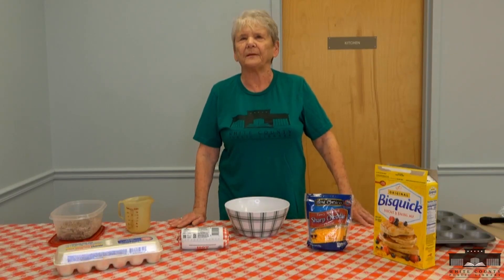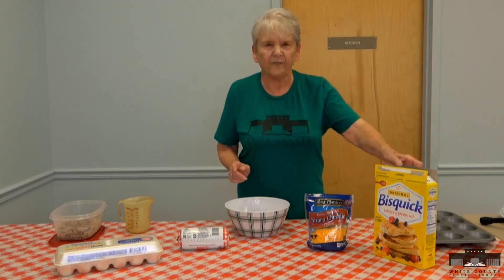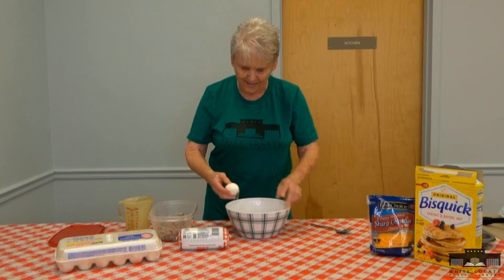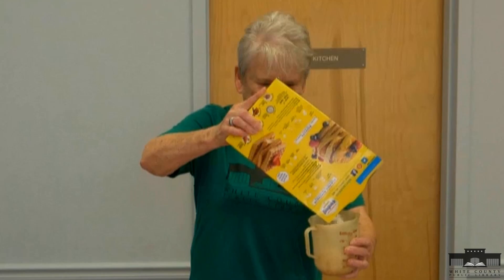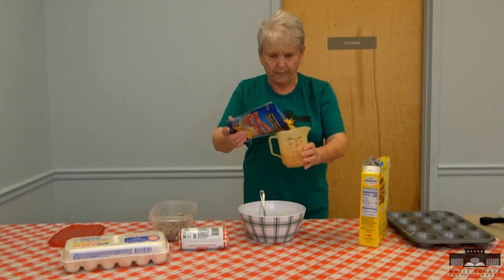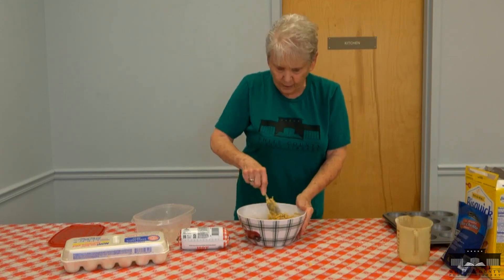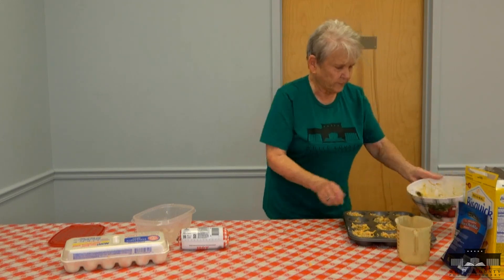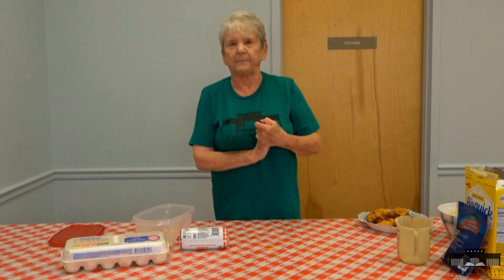2022-01 Quick Cooking Tips January 2022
Sausage Muffins with Patty